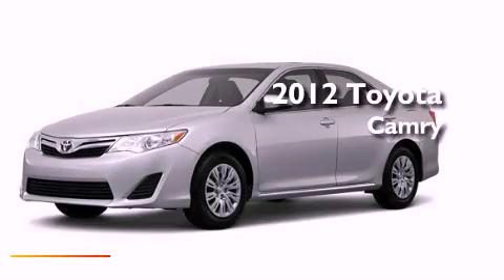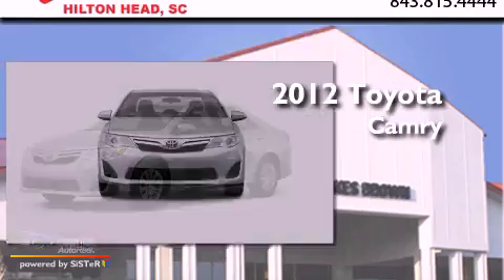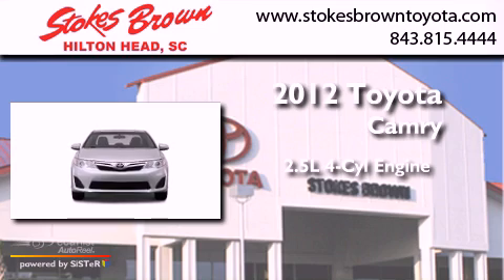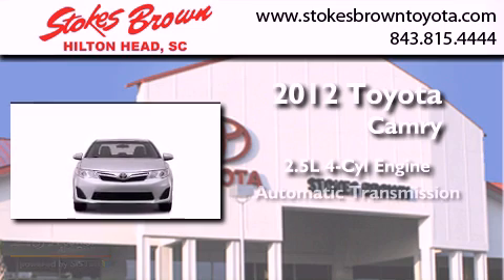2012 Toyota Camry Hilton Head SC 29910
Year : 2012
 Make : Toyota
 Model : Camry
 Engine : 2.5L DOHC VVT-i 16-valve I4 engine
 Trans . : Automatic
 Exterior : Black